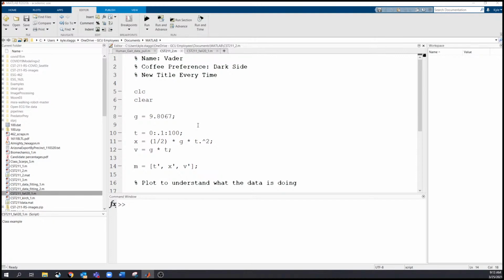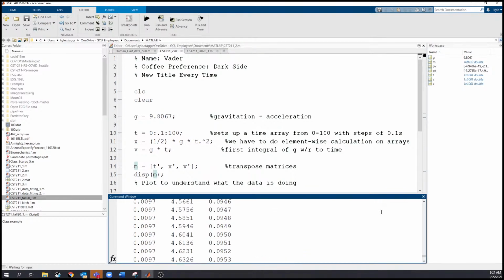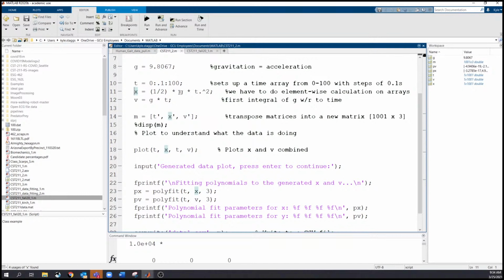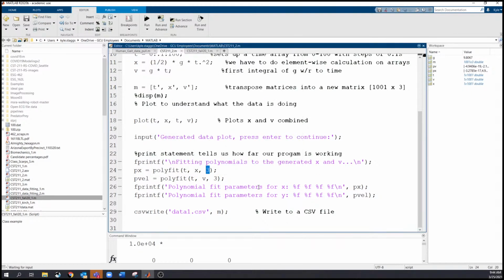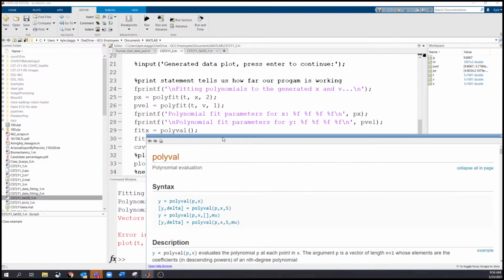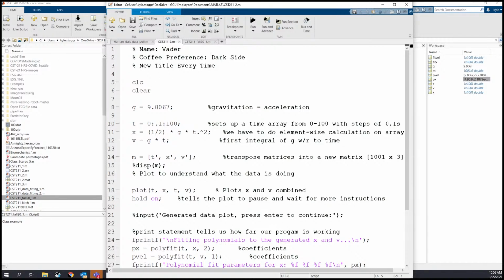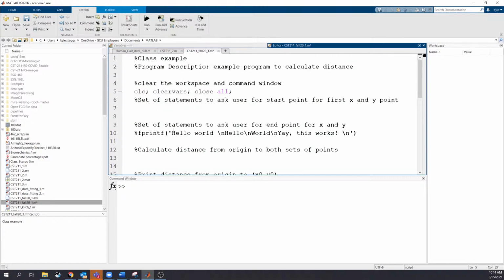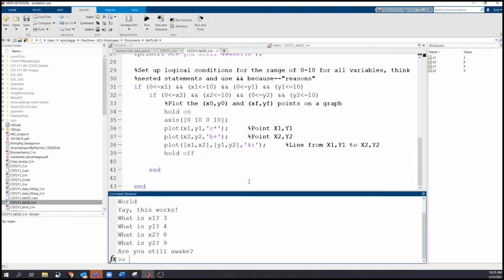CST-211 Wk12 Because LMS is Broken